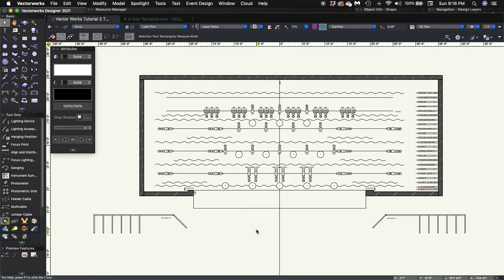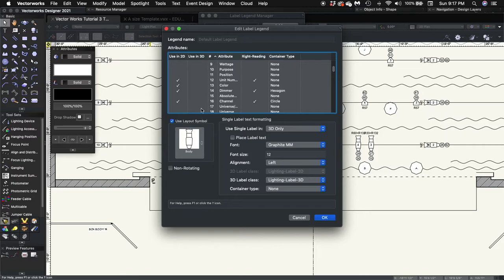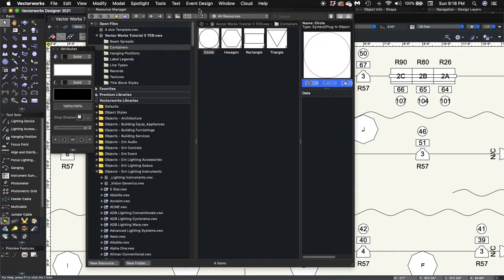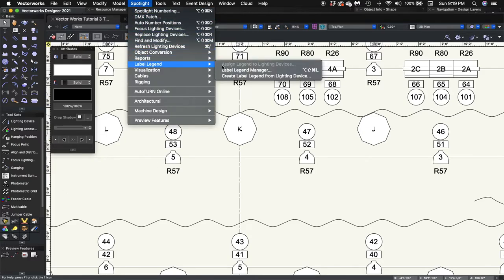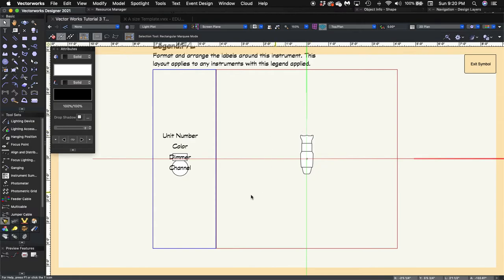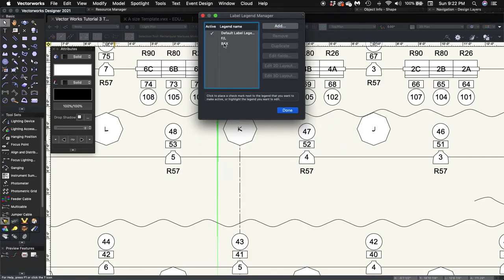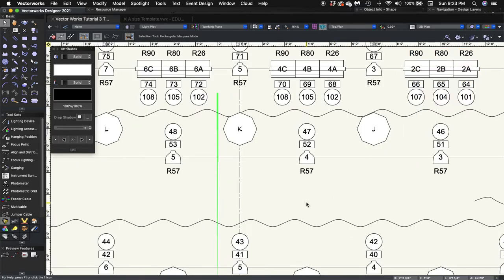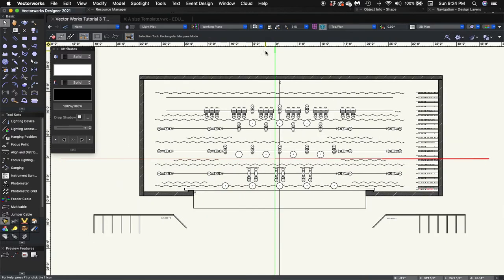Part 3 Section 11a